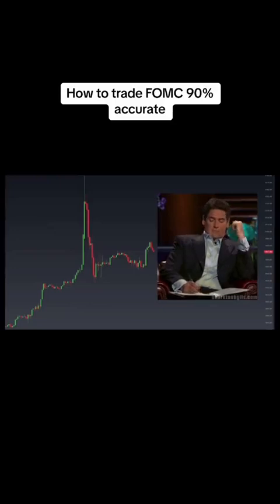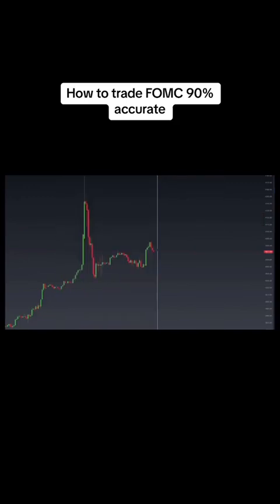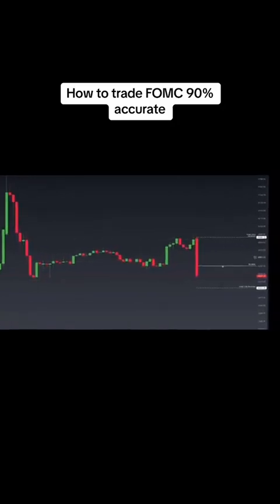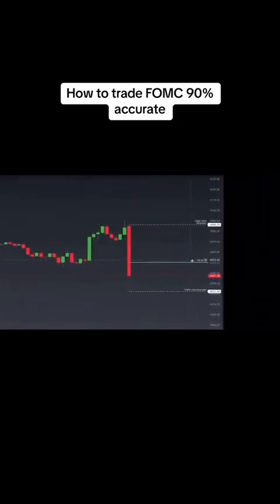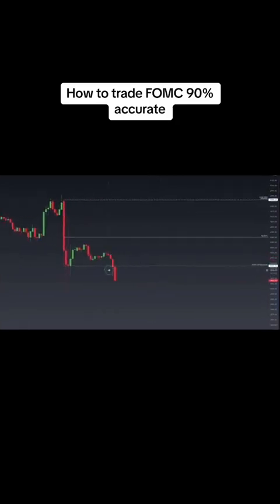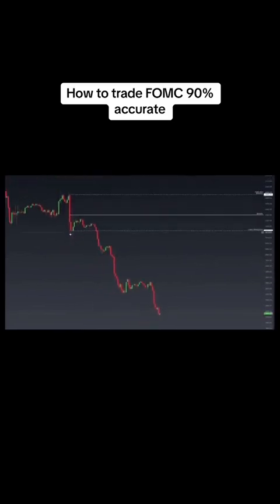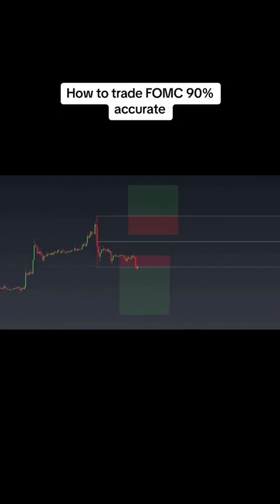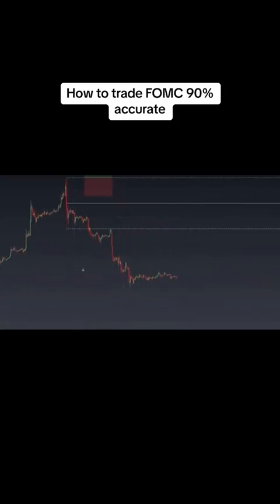fomc Best strategy when Trading FOMC in Forex market 😁🔥Balozi